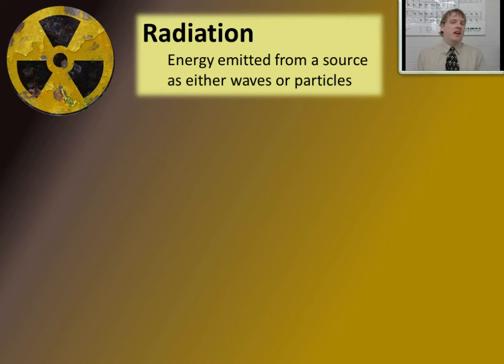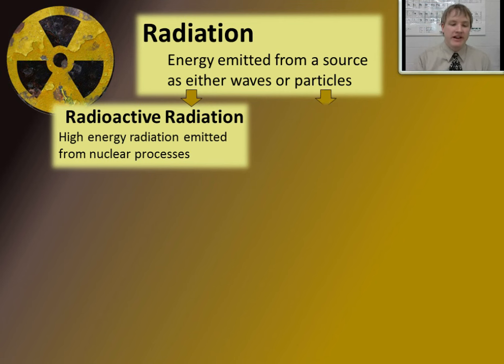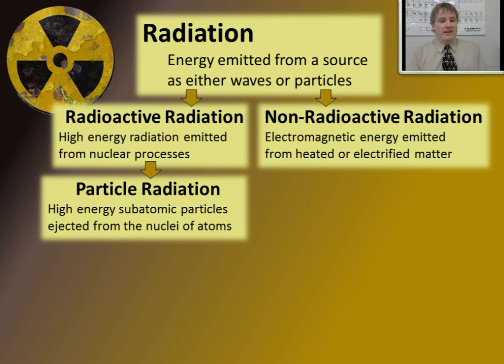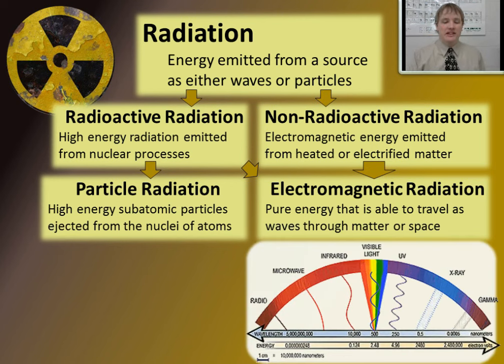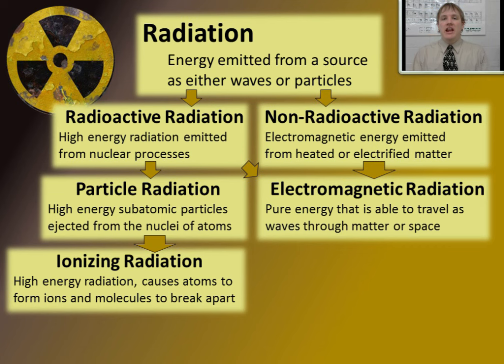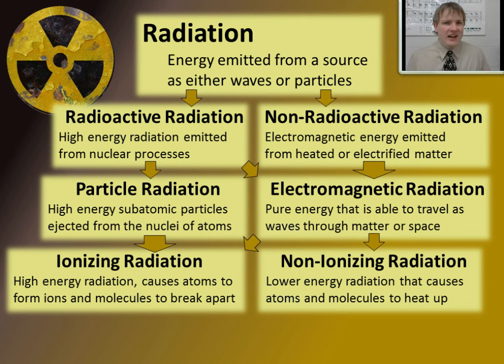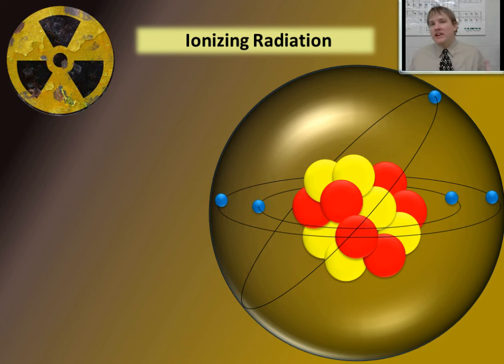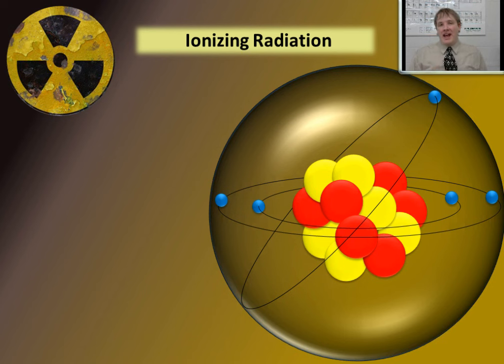Lesson 6.1 Ionizing Radiation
In this video you will learn the definition of radiation, and then you will learn about several different types of radiation. These include radioactive radiation and non-radioactive radiation (a distinction which many people miss), particle radiation (made of combinations of protons, neutrons, and electrons) and electromagnetic radiation (made of pure energy), and ionizing radiation and non-ionizing radiation. To understand ionizing and non-ionizing radiation, it is helpful to understand the different types of radiation, and how radiation and radioactivity are different.